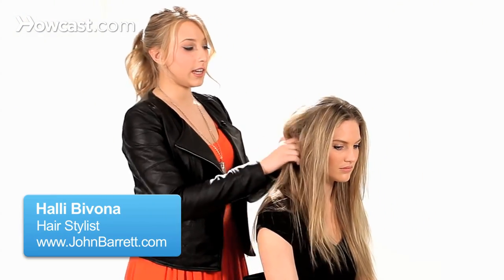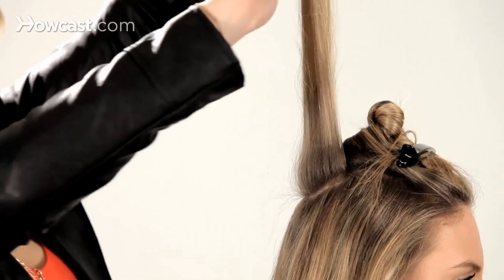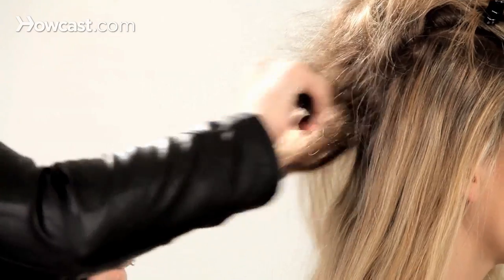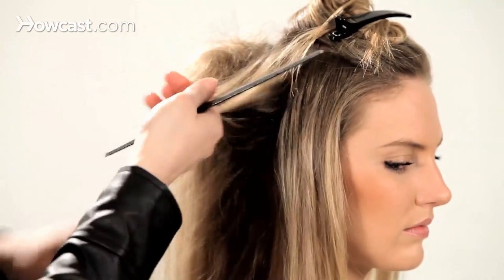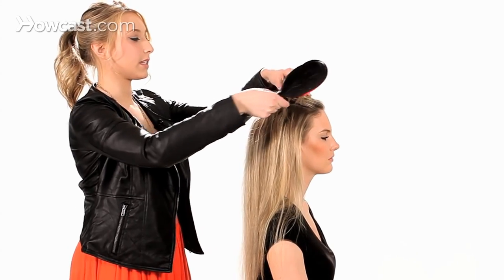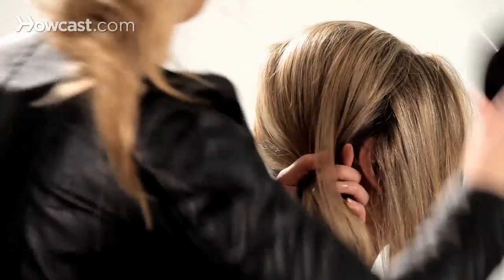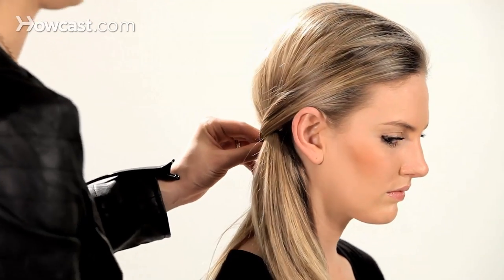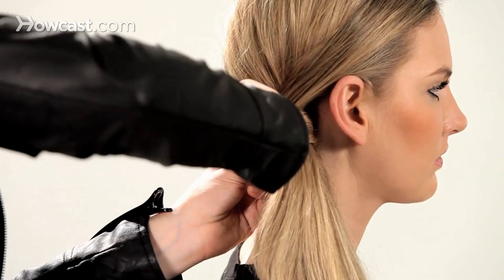How to Do a Retro Side Ponytail | Braid Tutorials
Like these Braid Tutorials !!!

Shop Popular Hair Styling Products Here:
Moroccan Oil
Hair Spray

Today I'm going to show you how to do a retro side pony. What's going to give you that retro look is we're going to put a lot of volume here in the back, and create a nice gathering here behind the ear. So to start off, you want to section out this top section. Then just clip it out of our way. This section should be almost in a horseshoe shape.

Now you're going to take this section here in the back and just tease it up. You're going to lift that section up and just get a nice tight tease. Same thing on the next section, lift it straight up. The trick to teasing is you're going to want to take it from the midpoint on the strands and just push down creating a little knot right here.

You're going to place your comb back into that knot and push down again. That's going to make a nice tight tease here at the root. I'm just going to tease this whole section. I'm going to tease the vertical side section, just right at the root. It doesn't need to be as big as here in the back. And the same on this side, just a light tease here and release that. Now you're going to take a brush.
I typically like to use Mason Pearson's, but if you have a brush at home that has natural boar bristles mixed in with the plastic bristles.

That's really good for brushing out teasing, as well. I'm just going to lightly brush that top layer of the tease all the way around. Now I'm going to take this top section. This front section here, you can do a nice light tease, almost like the sides. You brush that out as well, lightly gathering it here at the nape, and just pull all of this right behind the ear, smoothing as you go.

Now we'll take a band and just tie off. Now I'm going to take this front section and wrap that right around the ponytail. You can see right there we have that perfect fullness. We're going to take a hairpin, hook it under a little bit of the hair and you twist it right in. That's going to help keep this knot nice and secure. Make sure it's nice and clean on the sides. Here you have your retro side ponytail.